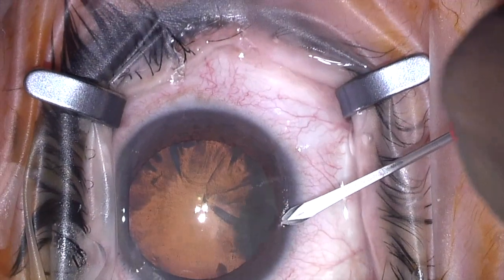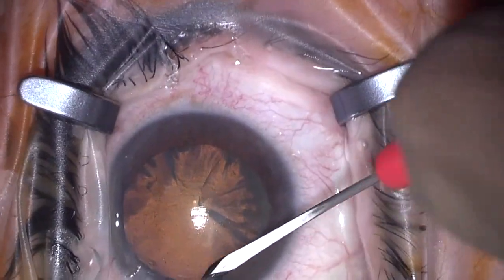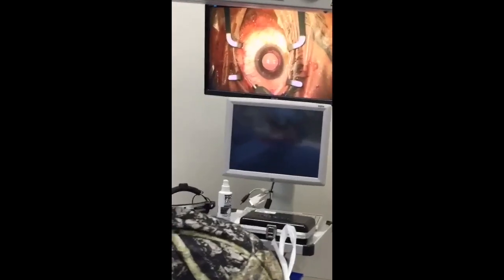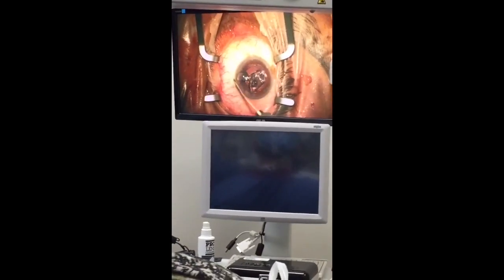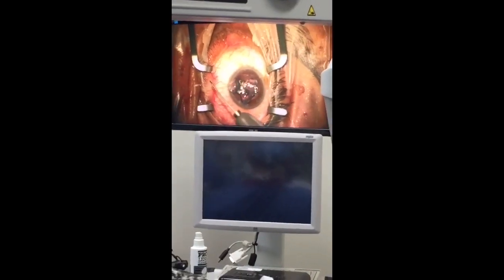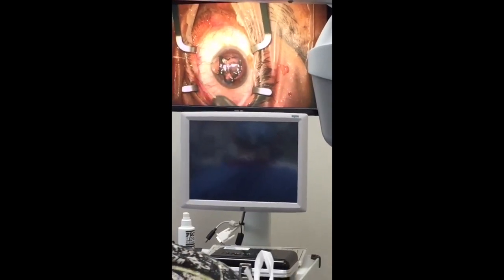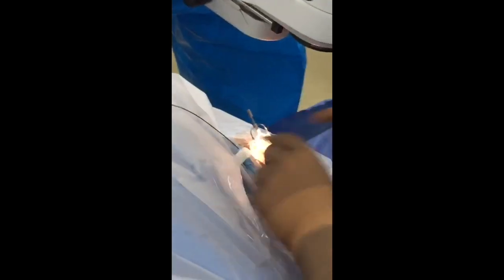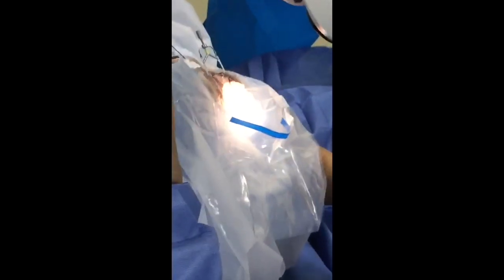Ab-interno canaloplasty using iTrack™: Step by step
The iTrack™ microcatheter is employed to perform pressurized viscodilation and catheterization of the conventional outflow pathway, which lowers intraocular pressure (IOP) in individuals diagnosed with open angle glaucoma. This video shows the steps of the operation.